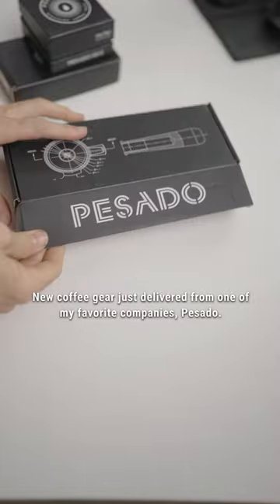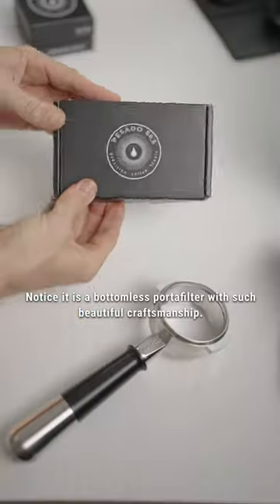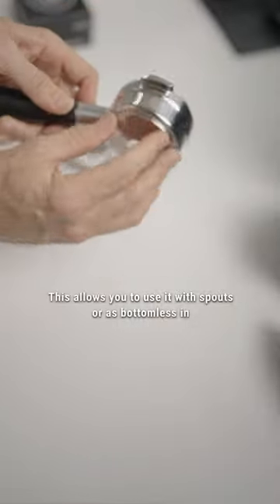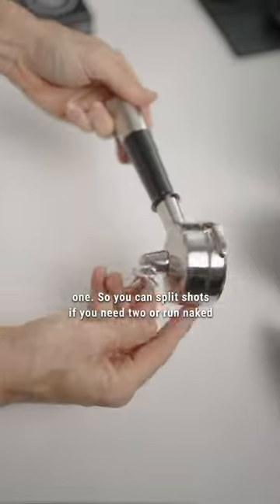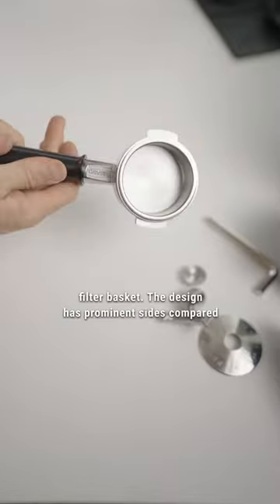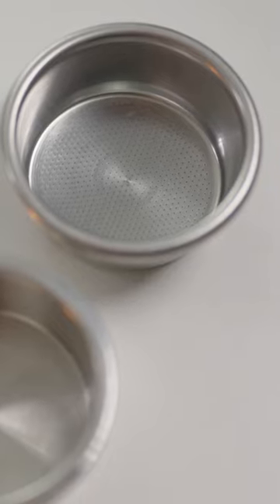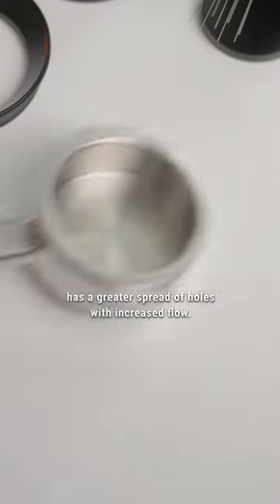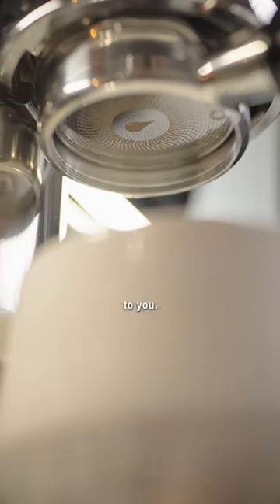Pesado Hybrid Portafilter And HE% Espresso Filter Basket 🚚 Just Delivered!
Meet your new favourite portafilter, the Pesado Hybrid Portafilter transitions seamlessly from spouted to naked without needing extra tools or accessories. And it's gorgeously crafted with a birchwood or handle, making it a stylish addition to your espresso bar.

Designed with a unique thread system, you can detach (and attach) the spout to give yourself a view of the extraction action. These hybrid portafilters are also modular so can switch out the heads and handles anytime.

Suitable for both seasoned baristas and newbie home brewers, the Pesado Hybrid Portafilter can be effortlessly customised to suit your coffee-making style and needs, giving you ultimate control over your espresso shots.

Pesado stuns with a new high-performance espresso tool. The Pesado HE[%] is a high-extraction basket created to achieve a richer, more flavourful shot of espresso. Available in 2 sizes: medium for 17-19g and large for 19-21g.

The Pesado HE[%] are created with CNC machining and laser cut technology to create perfectly cylindrical holes. This high-extraction basket is also made with thicker steel (1.1mm) to help it withstand pressure and prevent the surface from bending during extraction.

Compared with IMS and VST baskets, the Pesado HE[%] also has a larger surface area, reaching farther into the edges of the basket -- thanks to laser technology.